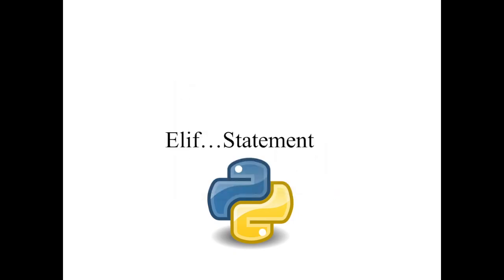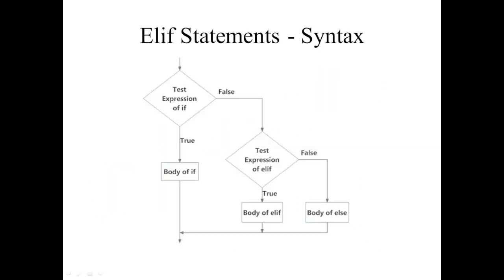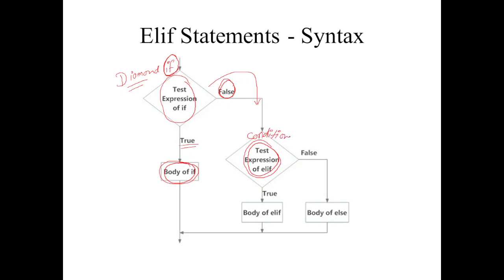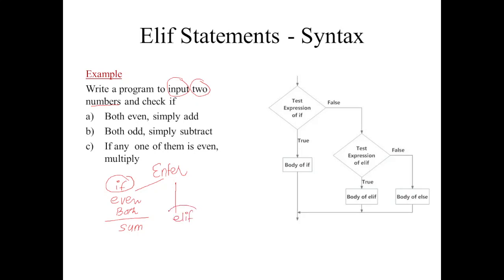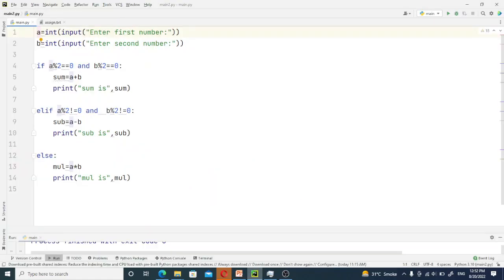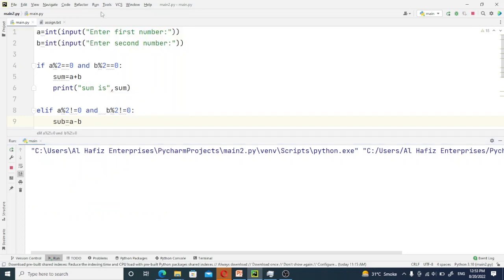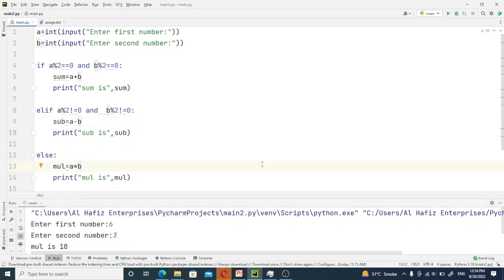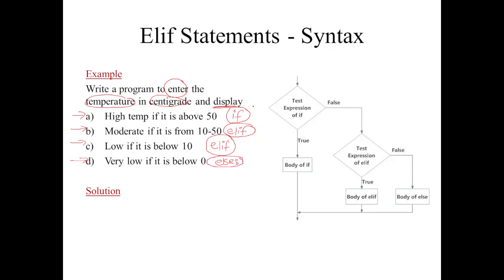2.4 Elif Statement with Examples | Decision Making Expression | Python from Scratch| knowledge4skill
Elif Statement with Examples | Decision Making Expression | Python from Scratch| knowledge4skill